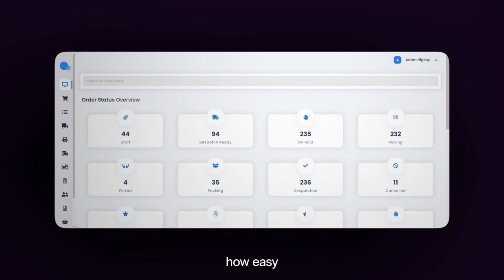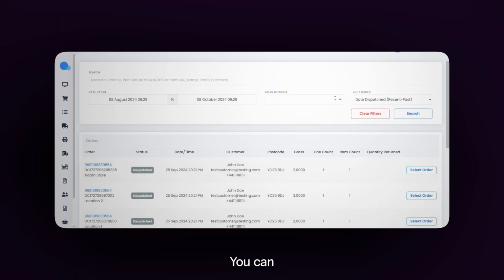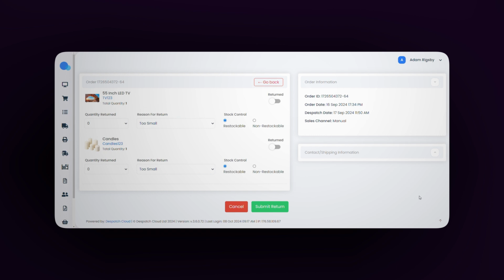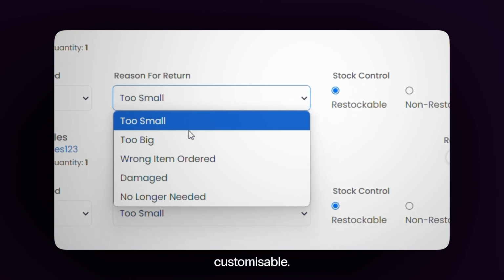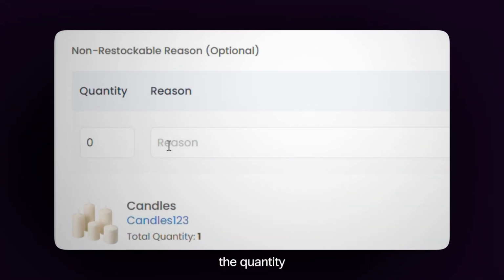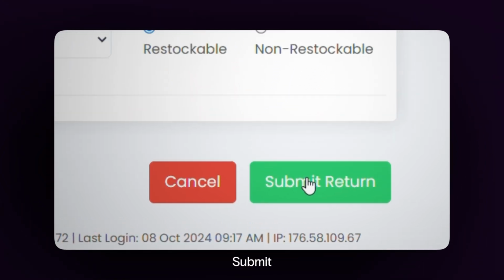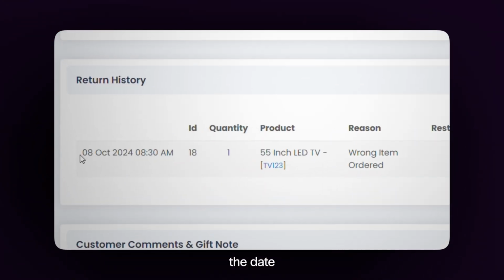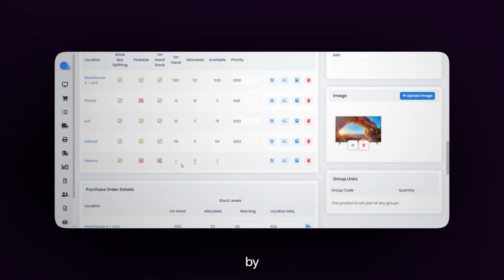Returns Made Simple: Step-by-Step with Helm’s WMS Tools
📦 Returns don’t have to slow you down. In this quick Helm tutorial, we show you how to manage returns efficiently using Helm’s Warehouse Management Software.

From logging returned items to updating stock and tracking reasons, you’ll learn how to take control of your returns process, keep customers informed, and maintain stock accuracy—all in just a few clicks.

Whether you’re handling eCommerce returns or managing multi-channel orders, Helm makes it simple.

In this video:
• How to log and track returns
• Updating stock levels automatically
• Managing return reasons and statuses
• Keeping your sales channels in sync